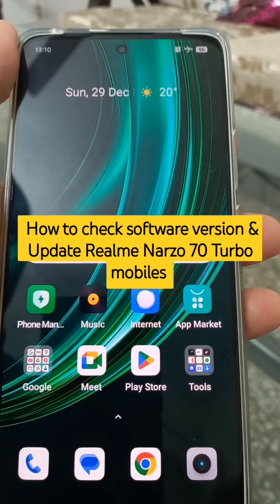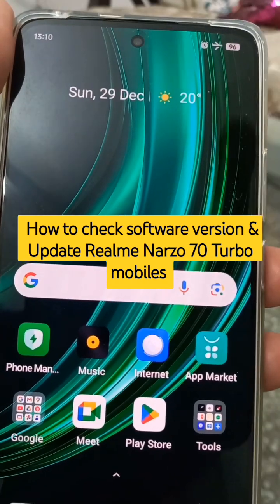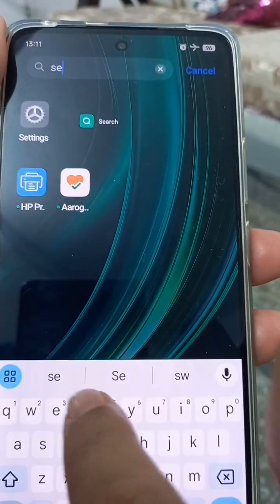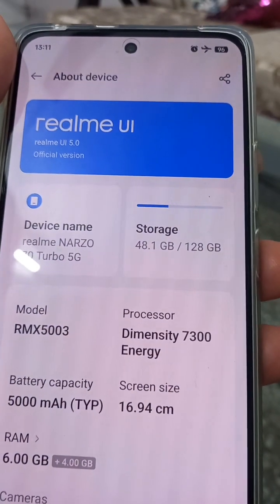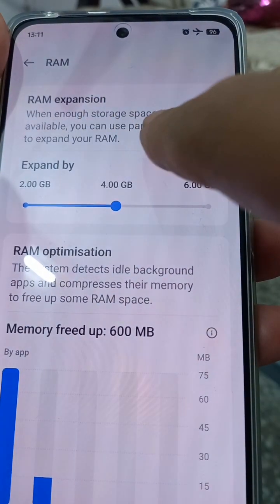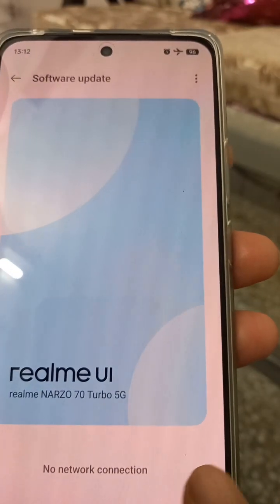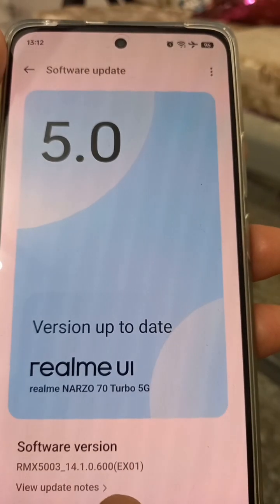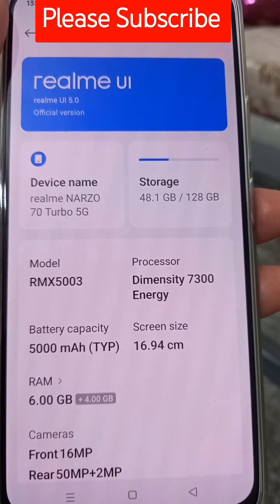How to check software version & update Realme mobile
How to check software version & updates Realme mobile